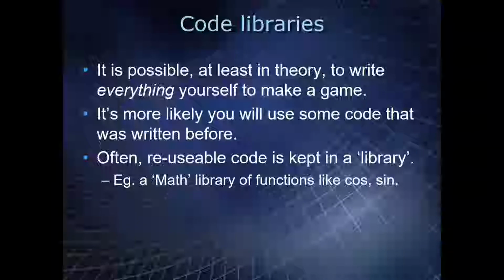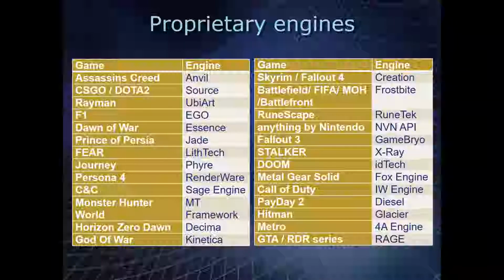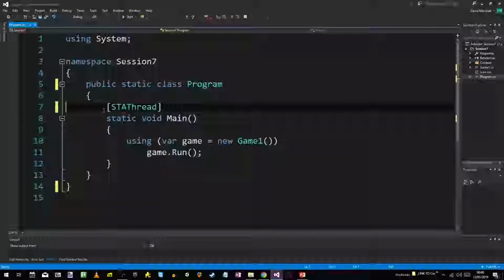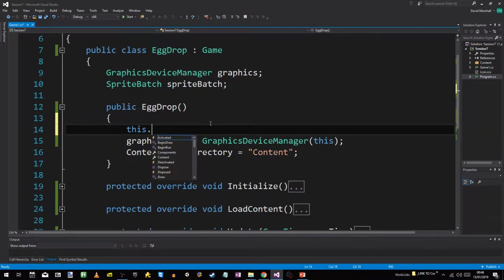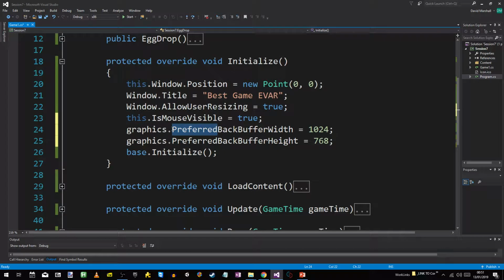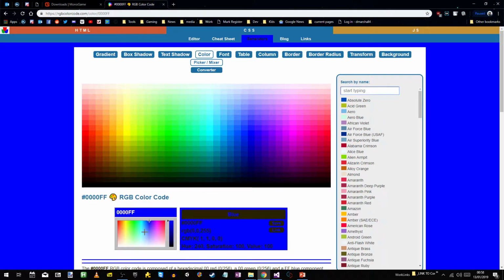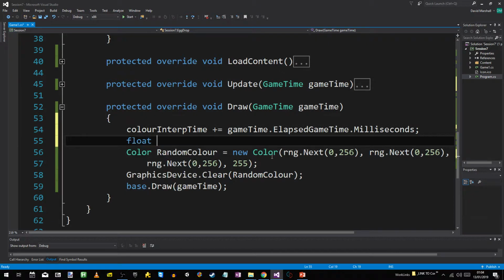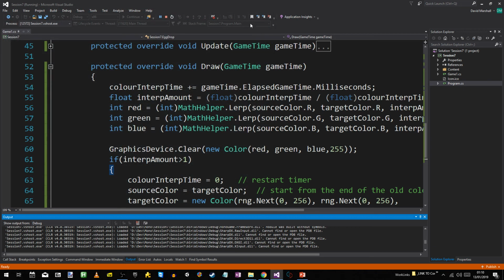Fundamental MonoGame Part 1